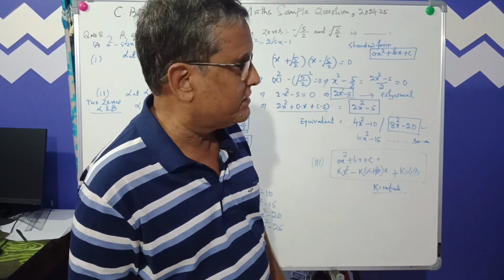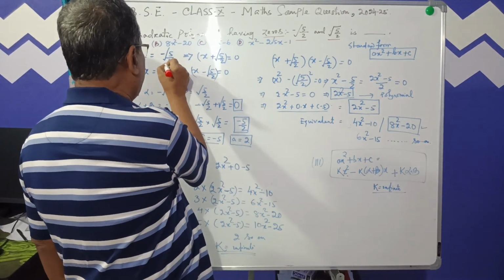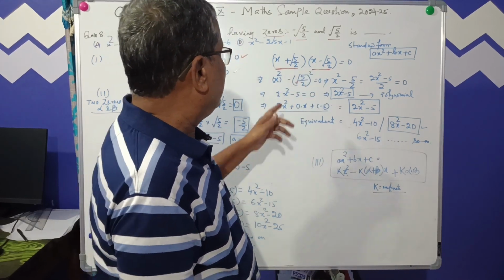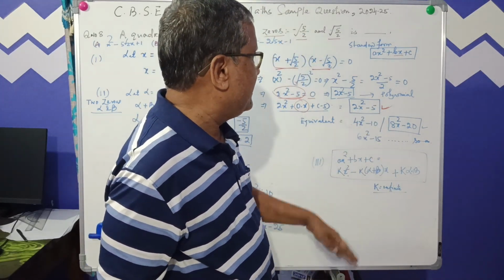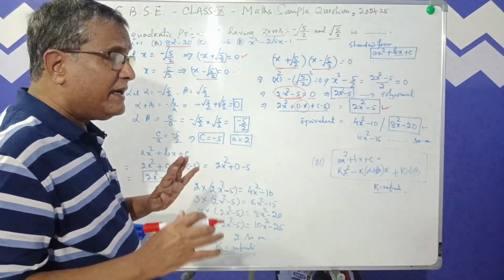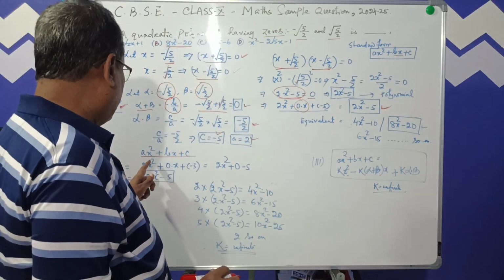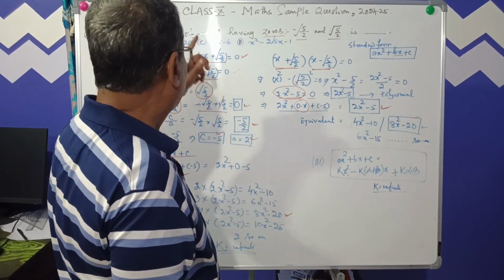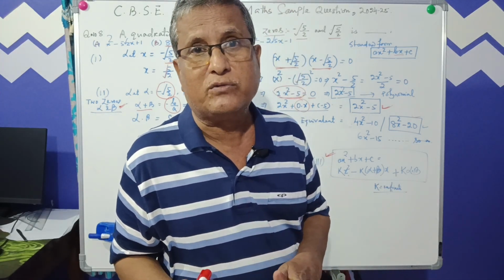MATHS I CLASS-X I CBSE EXAM - 2025 I QUADRATIC POLYNOMIAL I QUESTION ANALYSIS I MIND MAPPING I